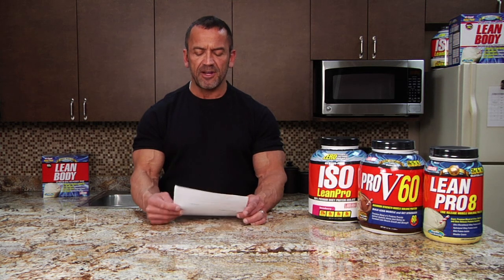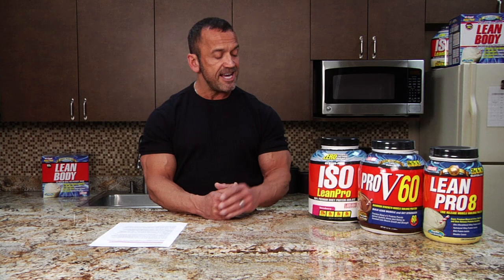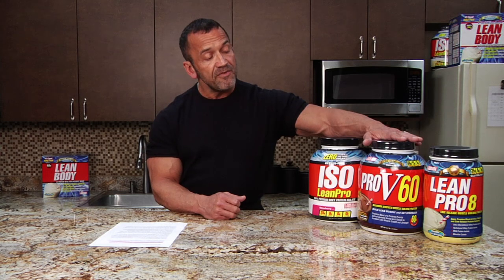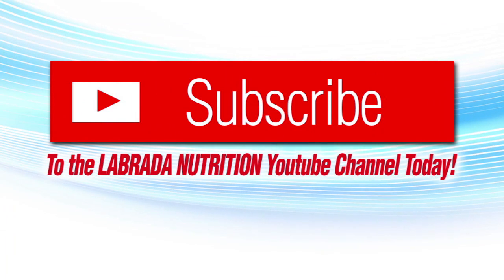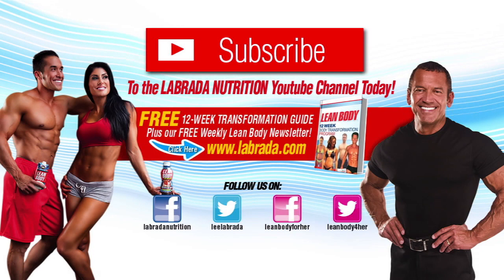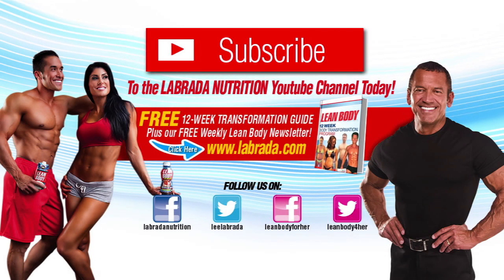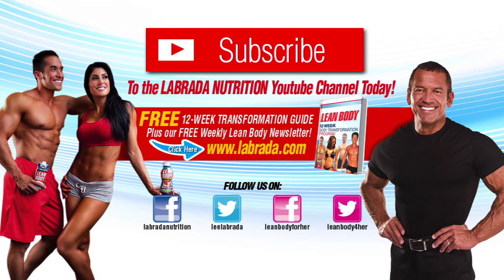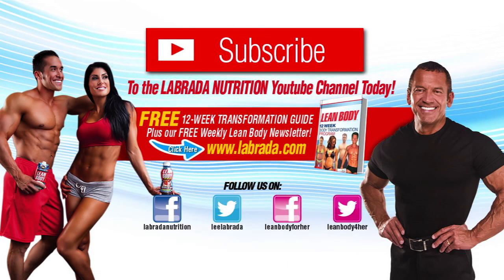Whey Protein Isolate versus Protein Blends - Lee Labrada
When to Use Whey Protein Isolate versus a Protein Blend - With Lee Labrada == FREE 12 WEEK PHYSIQUE TRANSFORMATION PROGRAM

Today's ask Lee question comes from Goran Bencic in Australia.

QUESTION: He asks: "Lee can you please explain the difference between a whey isolate protein powder and a blended protein powder? When should each one be used and why?"

ANSWER: Goran, with the number of protein powder offerings on the market today, it's easy to get confused as to which one is right for your goals.

Not to worry, because as long as you choose a high-quality protein powder you're going to get the protein that your muscles need for recovery. Keep in mind that you can also get plenty of protein from whole foods such as chicken, fish, and egg whites, but protein powders sure make things more convenient.

That being said, different protein powders do offer different functionalities. For instance, whey protein isolate is 90% whey protein, with very little lactose, sugar or fat. It's very easy for your body to digest and assimilate, therefore it's well-suited for consumption right after working out.

Additionally, whey protein isolate is very high in branched-chain amino acids and glutamine, both of which are necessary for muscle recovery.

Protein blends, on the other hand, will contain a blend of different kinds of proteins, as the name implies. A protein blend, may contain whey protein, but it may also contain milk protein isolate, casein, or even a vegetable protein such as soy or rice.

Protein blends are typically more slowly absorbed than whey protein isolate, making them ideal for providing a longer acting, more slowly released protein that can support you throughout the day.

So to summarize, whey protein isolate, such as our Iso Lean Pro is quickly absorbed and is ideal for consumption right after your workout, or at other times when fast digestion is necessary.

Protein blends such as our LeanPro 8 or ProV60 should be used at other times of the day along with meals or as separate protein shakes. I hope that this helps.

I'm Lee Labrada, your lean body coach. Until next week, stay lean and stay strong.

YOUR FREE WEEKLY LABRADA FITNESS NEWSLETTER  AND  12 WEEK LEAN BODY TRANSFORMATION GUIDE AT: